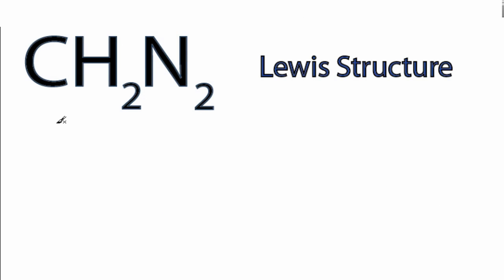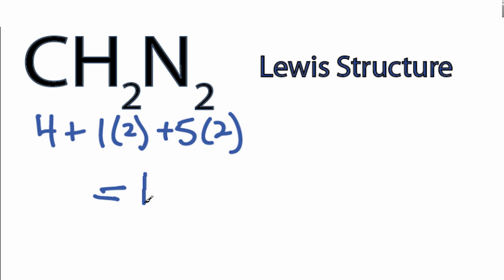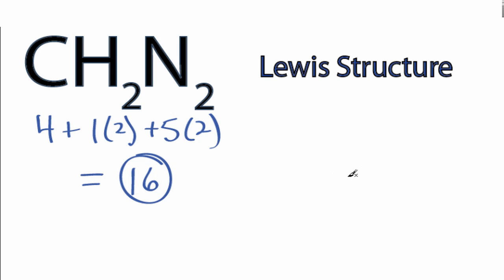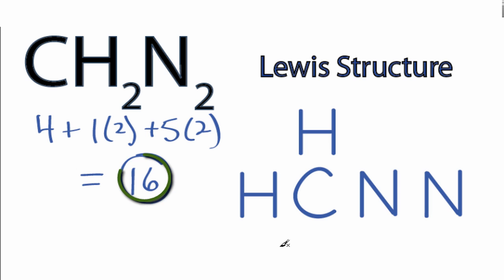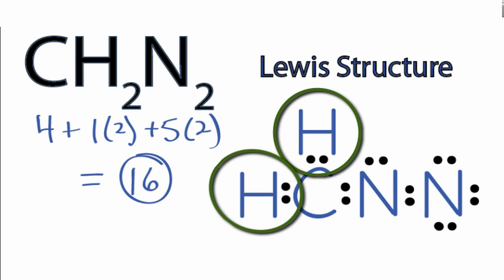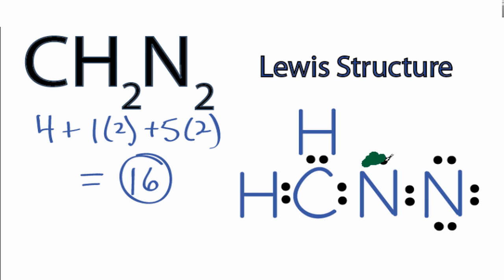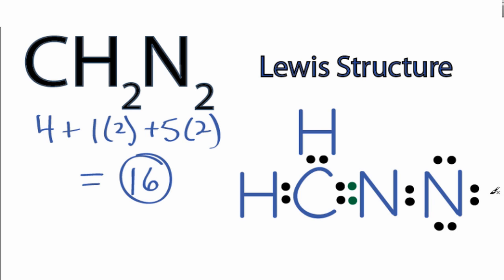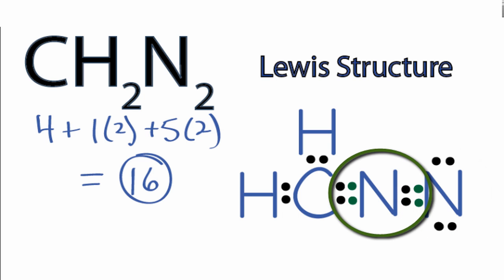CH2N2 Lewis Structure: How to Draw the Lewis Structure for CH2N2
A step-by-step explanation of how to draw the CH2N2 Lewis Dot Structure (Diazomethane).

For the CH2N2 structure use the periodic table to find the total number of valence electrons for the CH2N2 molecule. Once we know how many valence electrons there are in CH2N2 we can distribute them around the central atom with the goal of filling the outer shells of each atom.

In the Lewis structure of CH2N2 structure there are a total of 16 valence electrons. CH2N2 is also called Diazomethane.

Steps to Write Lewis Structure for compounds like CH2N2
1. Find the total valence electrons for the CH2N2 molecule.
2. Put the least electronegative atom in the center. Note: Hydrogen (H) always goes outside.
3. Put two electrons between atoms to form a chemical bond.
4. Complete octets on outside atoms.
5. If central atom does not have an octet, move electrons from outer atoms to form double or triple bonds.

Lewis Structures, also called Electron Dot Structures, are important to learn because they help us understand how atoms and electrons are arranged in a molecule, such as Diazomethane. This can help us determine the molecular geometry, how the molecule might react with other molecules, and some of the physical properties of the molecule (like boiling point and surface tension).